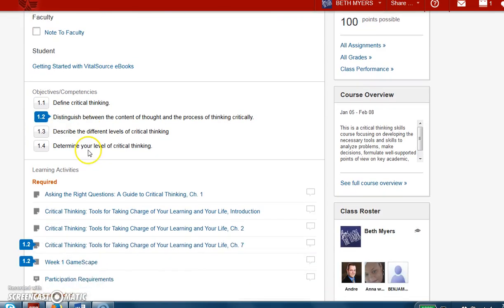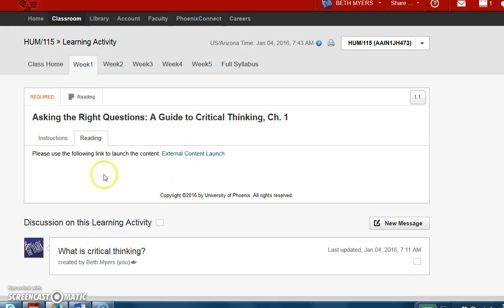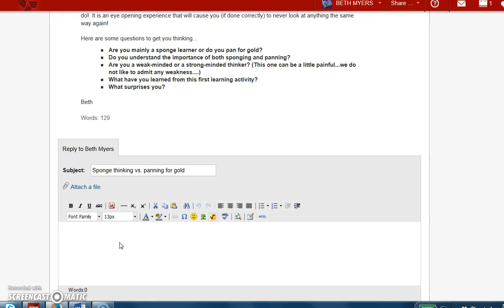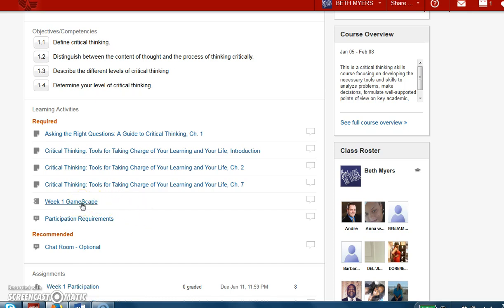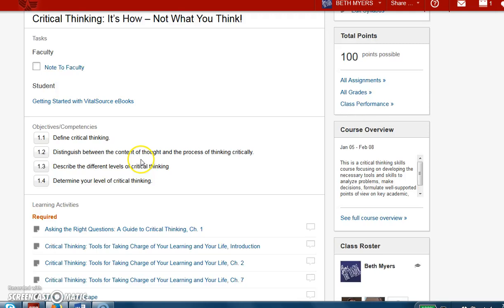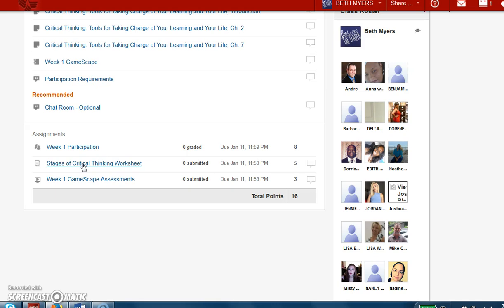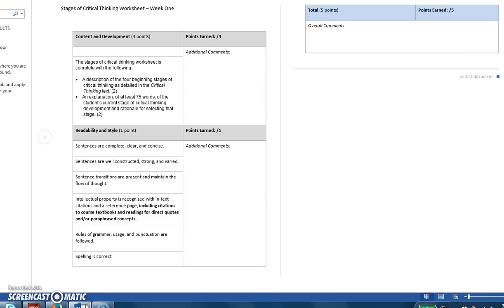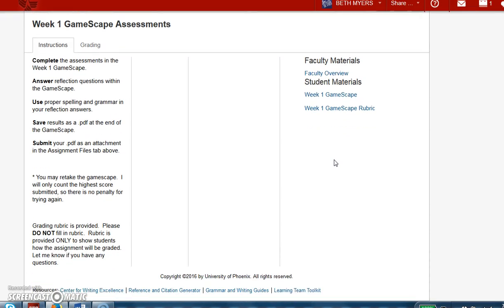Week One Tips